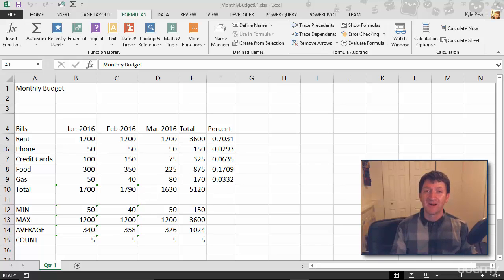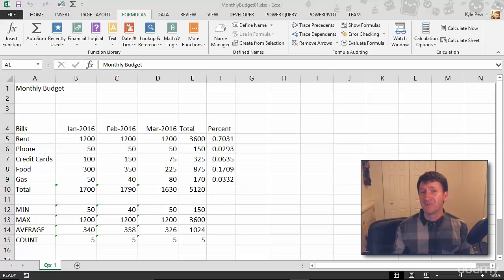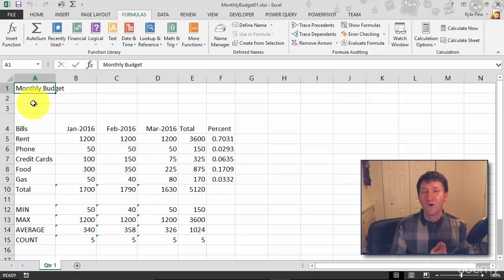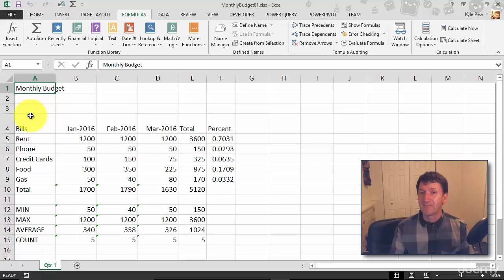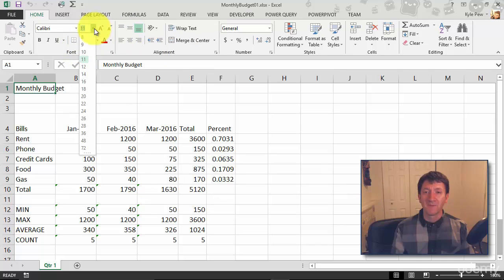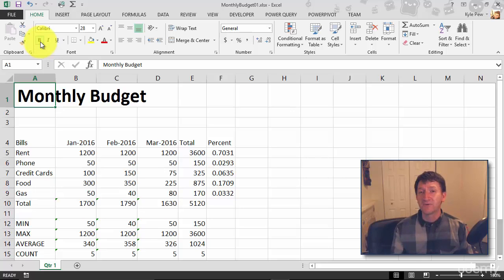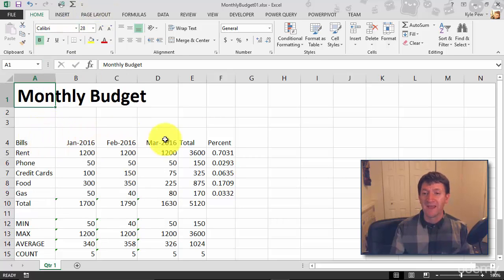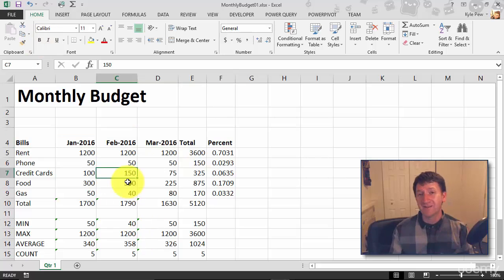031 working with font formatting commands